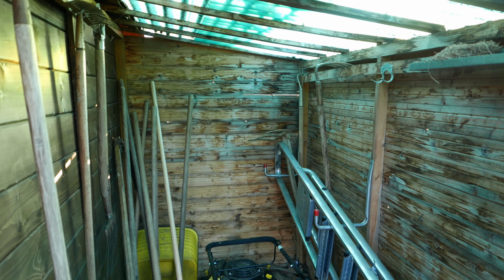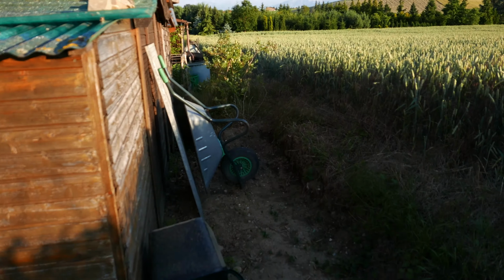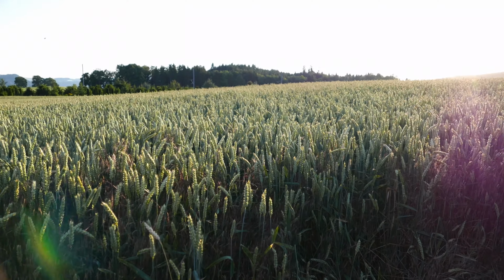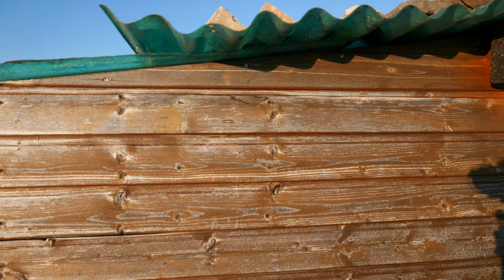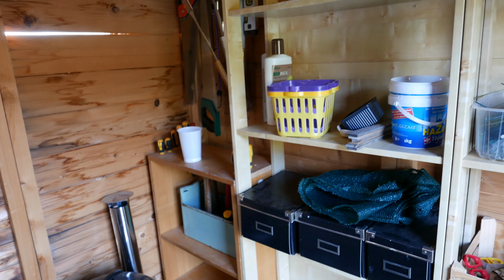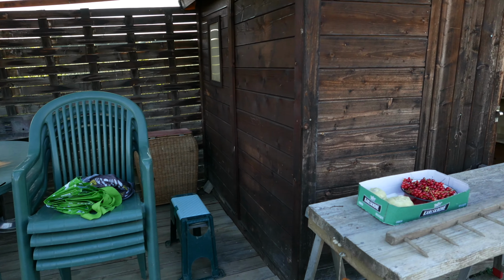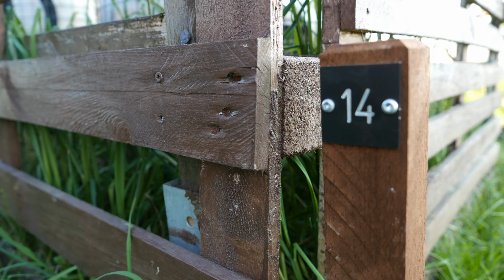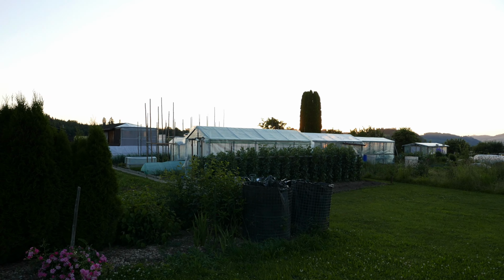Making room, June 2020, E 42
Time to crack on with my project. Meanwhile the garden got a bit neglected. The slugs were out and about during the rainy times. I won't have a single sunflower this year.